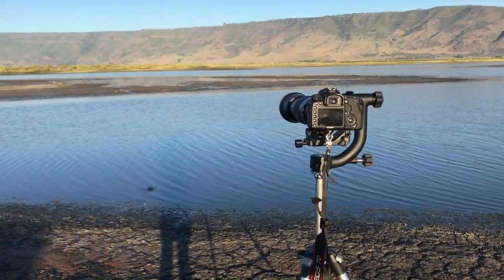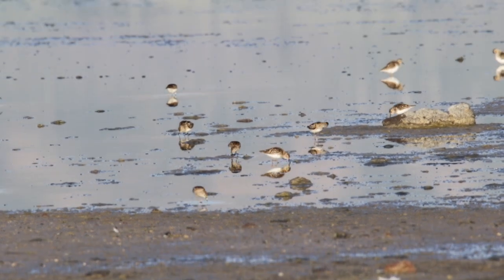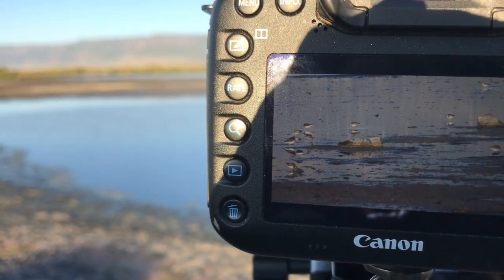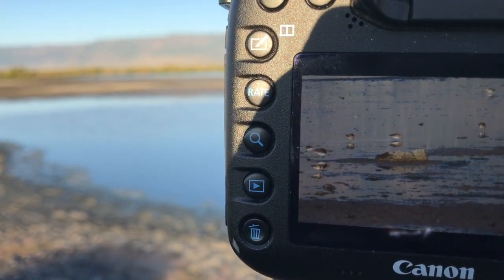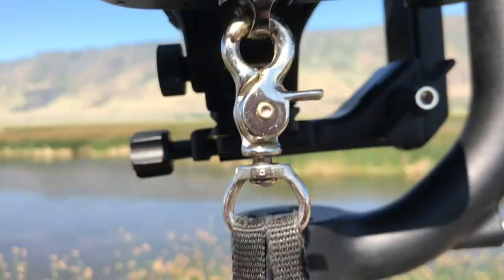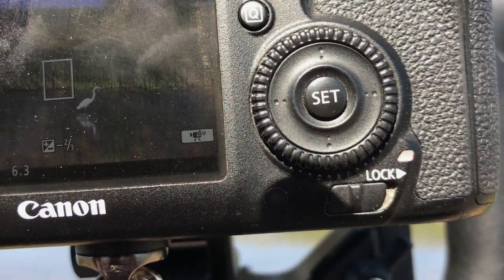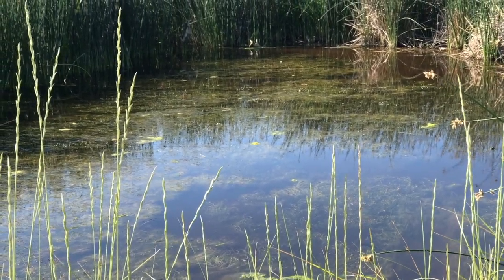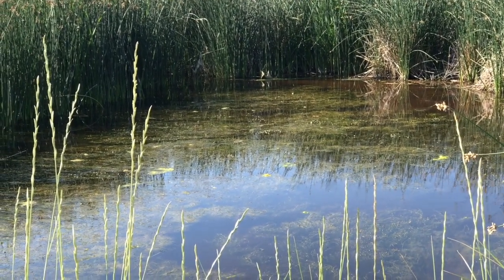Filming Shorebirds and Reflections at a Pond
I demonstrate in the field some of the difficulties filming wild birds with a 600mm lens and a DSLR camera. I also begin making observations about the meaning of my experiences in nature. This video involves filming and photographing in the high desert marshes of central Oregon.